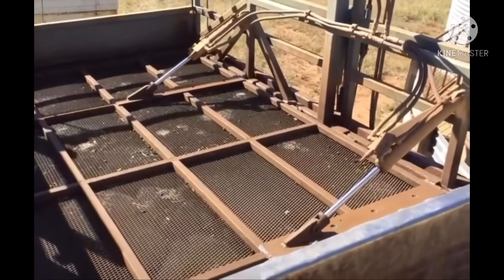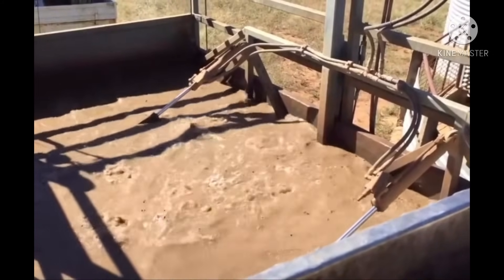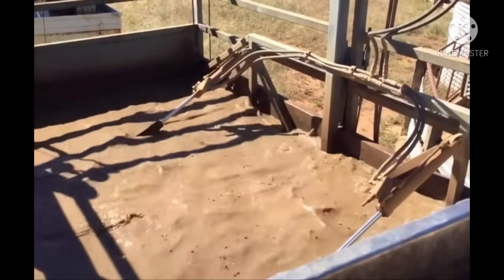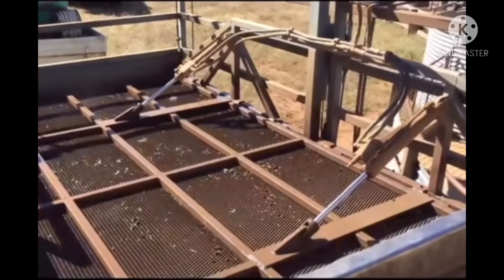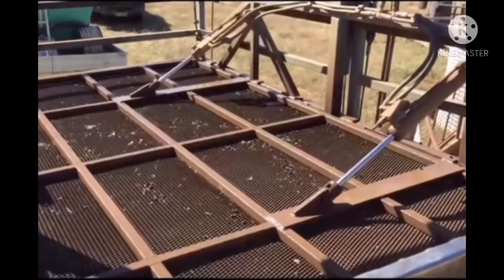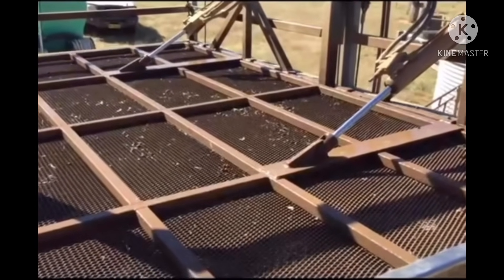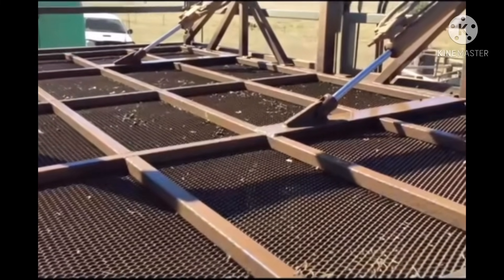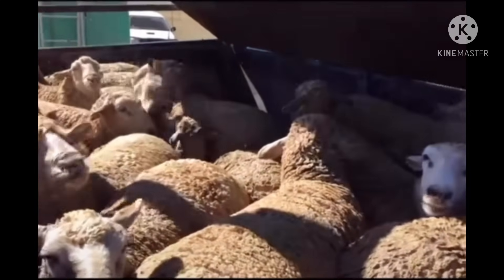Dipping sheep to remove parasites